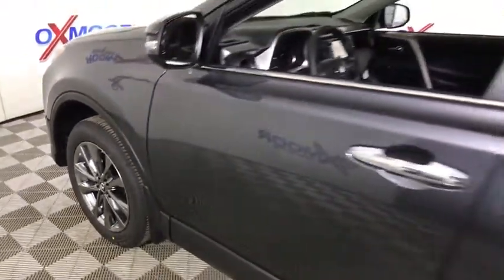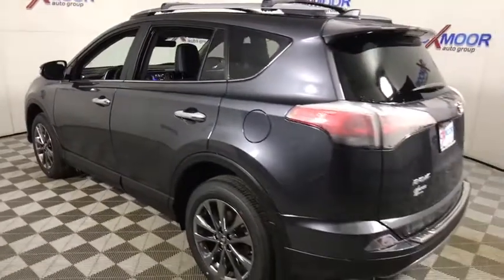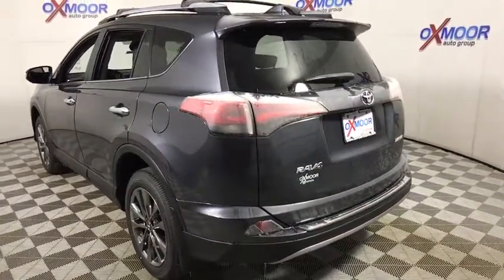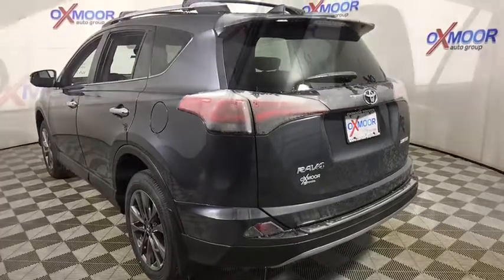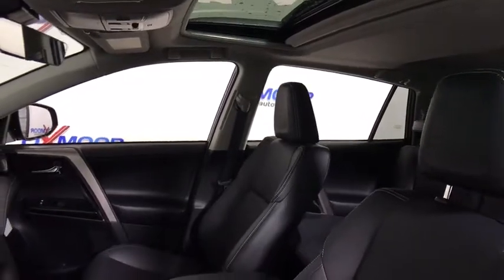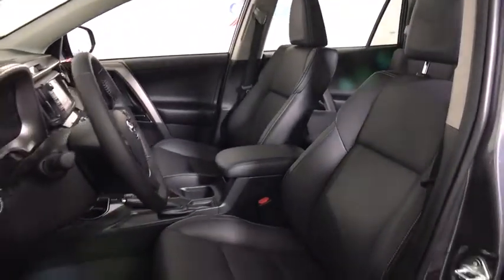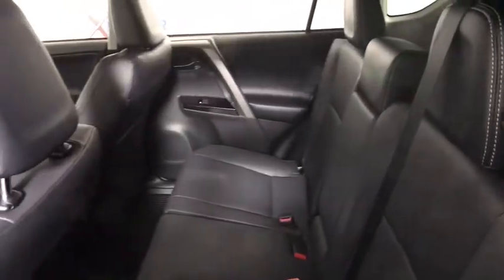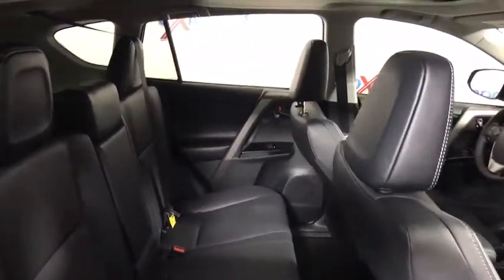2018 Toyota RAV4 Louisville, Lexington, Elizabethtown, KY New Albany, IN Jeffersonville, IN T44337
Magnetic Gray Metallic N 2018 Toyota RAV4 available at Oxmoor Toyota in Louisville, Kentucky. Servicing the Lexington, Elizabethtown, KY New Albany, IN Jeffersonville, IN area.

Oxmoor Toyota
8003 Shelbyville Rd

Factory MSRP: $33,407 2018 Toyota RAV4 Limited Magnetic Gray Metallic Paint Protection Film, Wheel Locks, Black w/SofTex Seat Trim. 29/23 Highway/City MPG As part of the Toyota family, your exceptional ownership experience starts with ToyotaCare, a no cost maintenance plan with 24-hour roadside assistance.The ToyotaCare plan covers normal factory scheduled service for two years or 25,000 miles, whichever comes first. 24-hour roadside assistance is also included for two years, regardless of mileage. Price includes: $500 - TMS Customer Cash. Exp. 02/28/2018